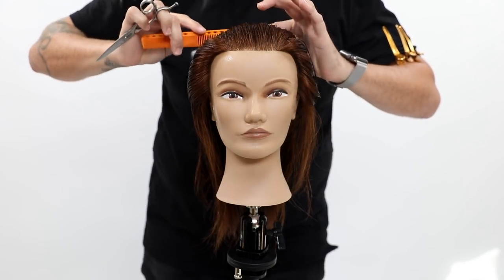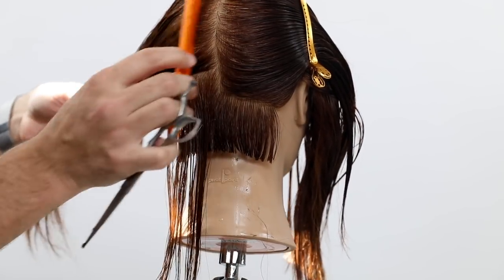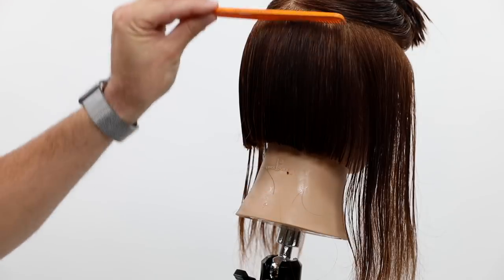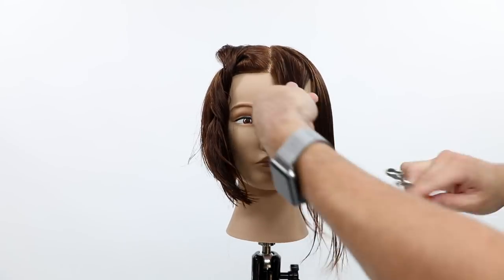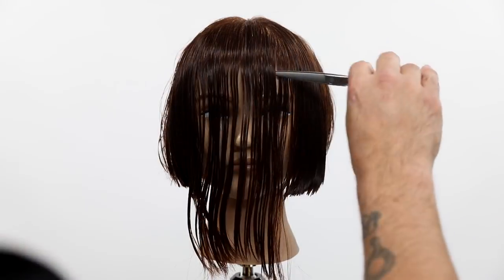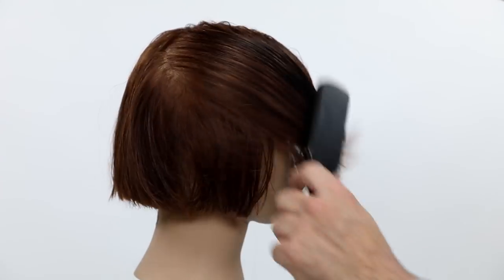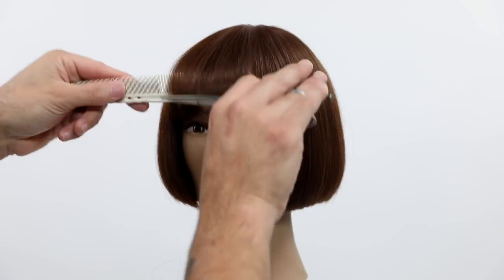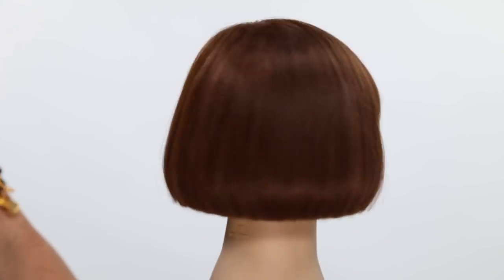One Length Bob Haircut Tutorial | MATT BECK VLOG SEASON 2 EPISODE 003